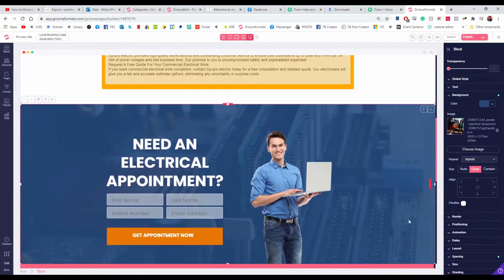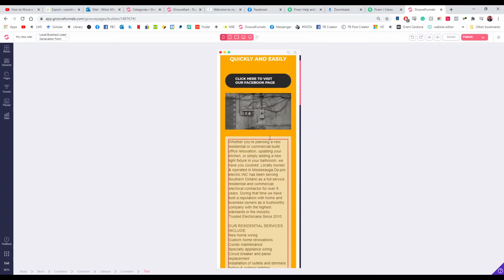Custom CSS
Learn how to Generate More Qualified Leads than You can Handle ... on AUTO

About me:
I am a sales expert who has a strong entrepreneurial mindset that enables me to be successful in content creation, finance, sales, and overall business. I use these to 10X my life, finance, and help others in the process.

I use my knowledge of leading technologies along with sales expertise to transform other people's businesses covering a lot of their needs. This includes consultations, web development, landing pages, advertising strategies, lead generation, and promotions. I help entrepreneurs turn their dreams into realities.